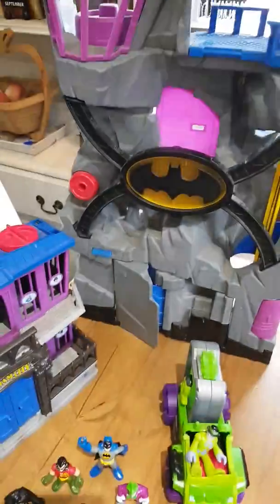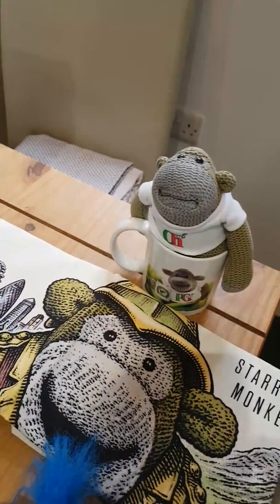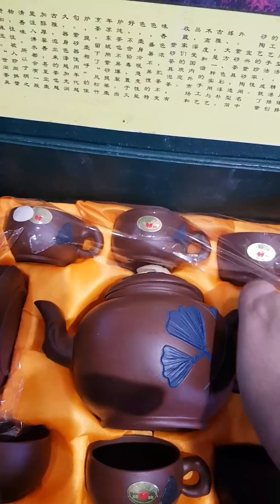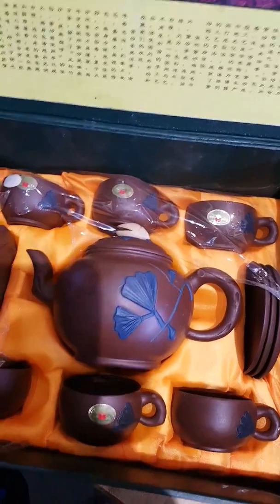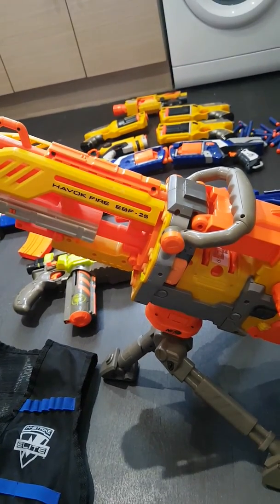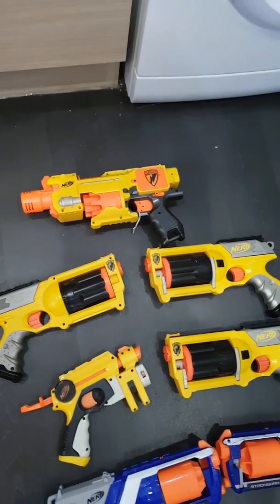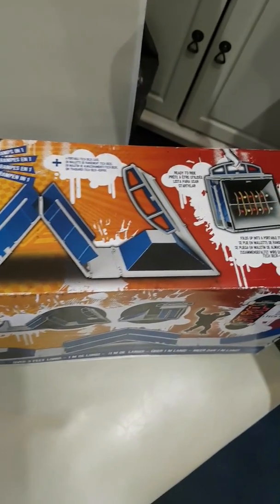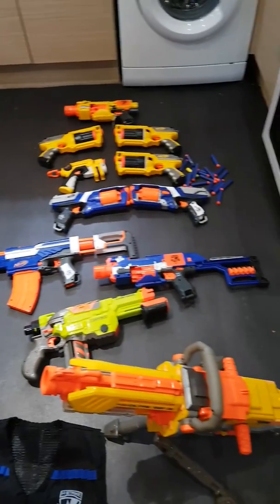MY 1ST EVER CARBOOT AS A RESELLER HERE IS WHAT I PICKED UP SO EXCITED